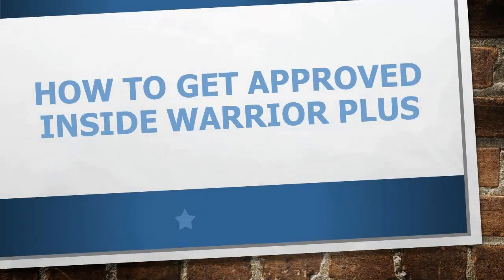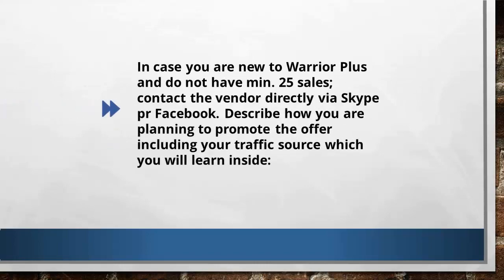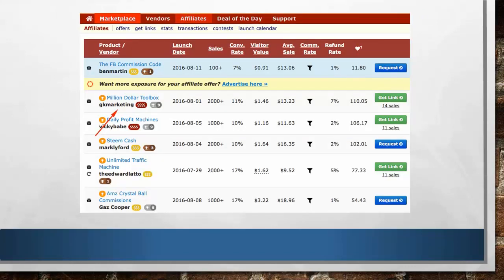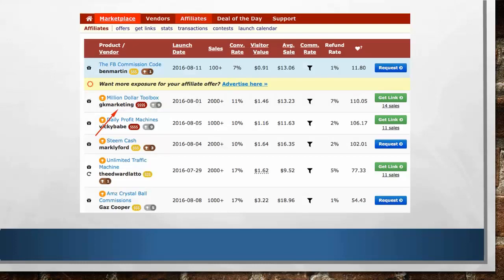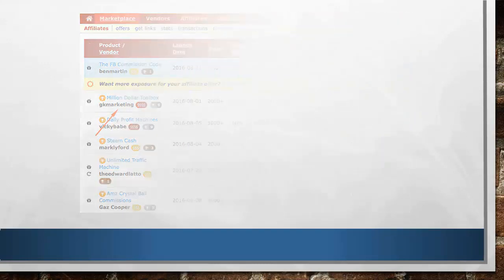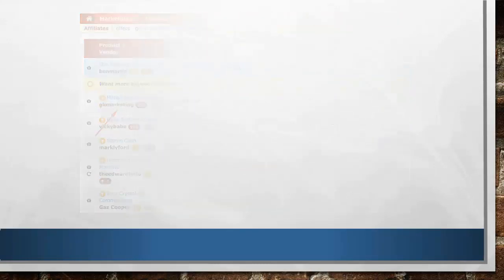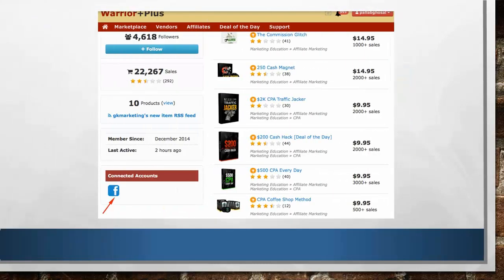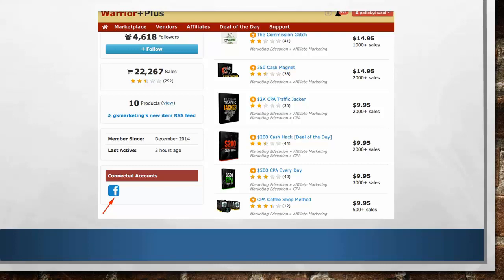Make Money from Internet with Magnetic Affiliate Marketing 2022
100% Free with “Resell Rights”.

About Course: Become Millionaire With Magnetic Affiliate Marketing in 10 Days. 100% Free course, do this and then believe.